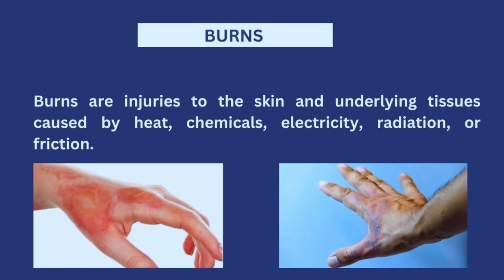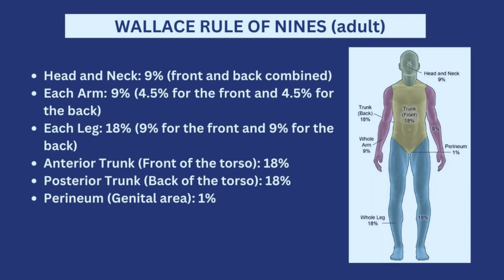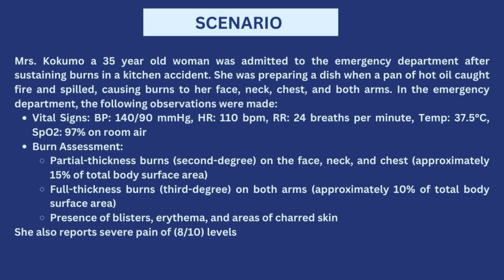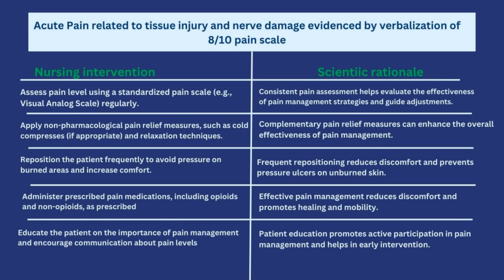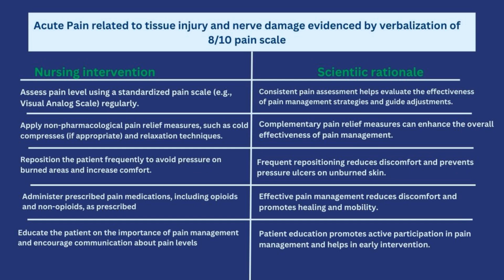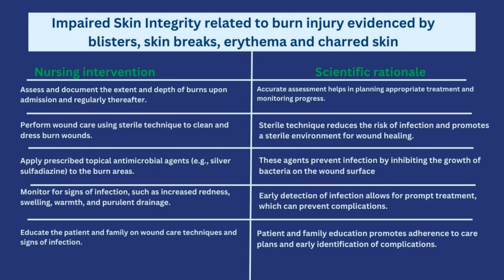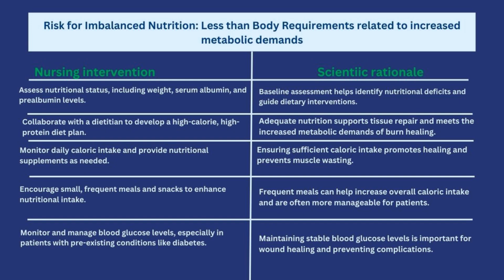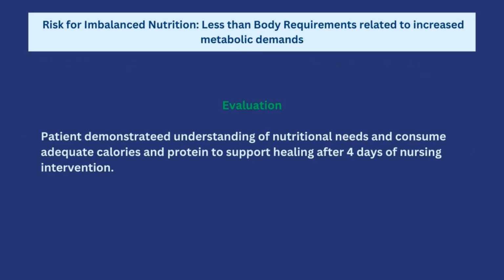NURSING CARE PLAN FOR BURNS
To get study plans towards your council exams